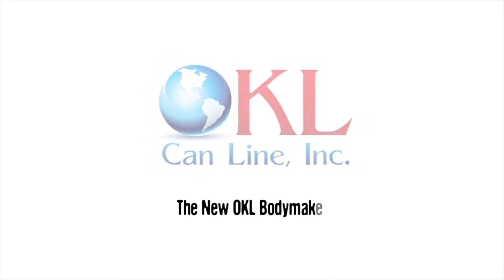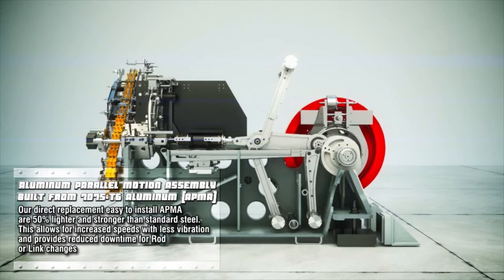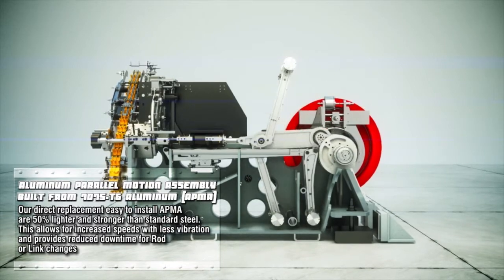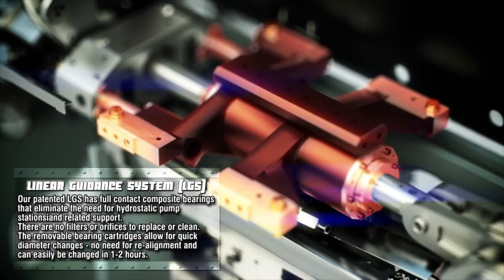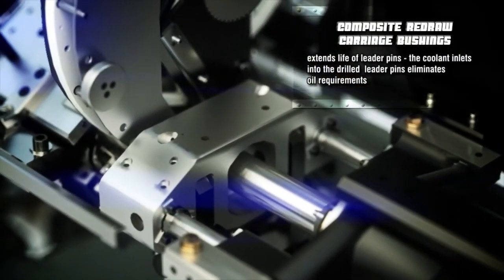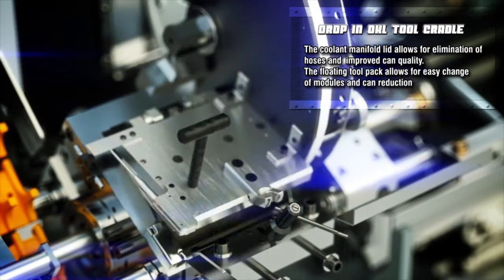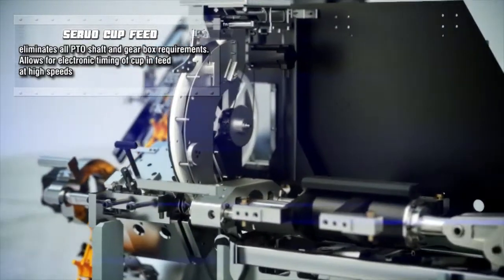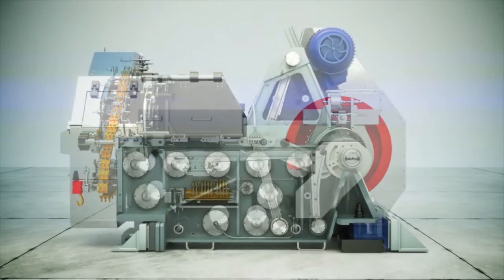Bodymaking expertise from OKL